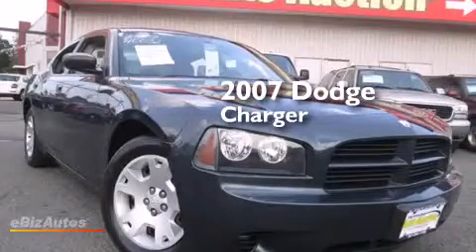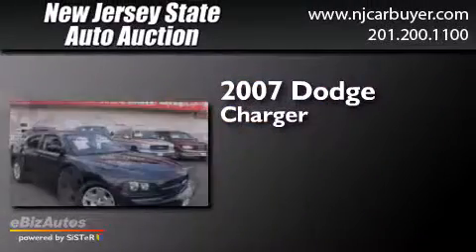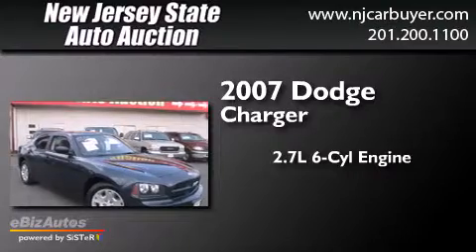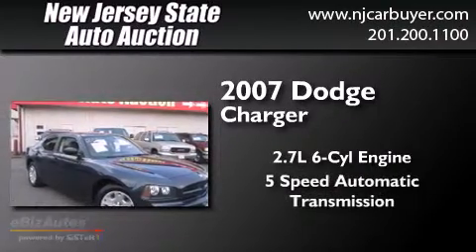Pre-Owned 2007 Dodge Charger New York NY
We have been honored to serve the Jersey City NJ area , we promise that your experience at our dealership will exceed your expectations ! Year : 2007 Make : Dodge Model : Charger Engine : 2.7L V6 DOHC Trans . : Automatic Exterior : Silver Steel Metallic Miles : 99,874 Interior : Drk/Lt Slate Gray New Jersey State Auto Auction 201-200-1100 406 Sip Ave Jersey City , NJ 07306